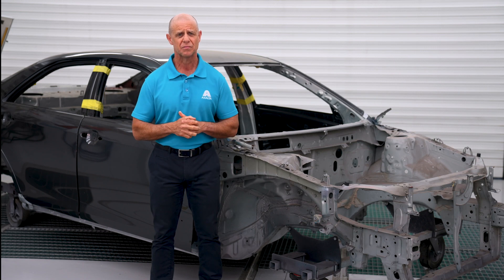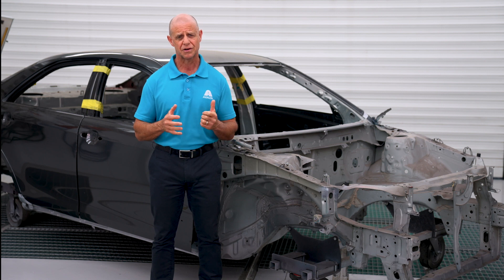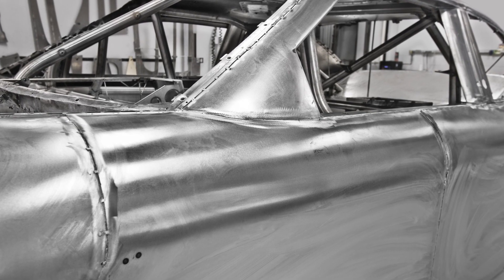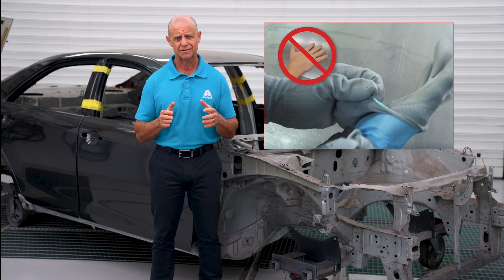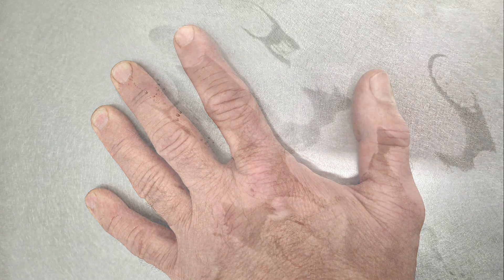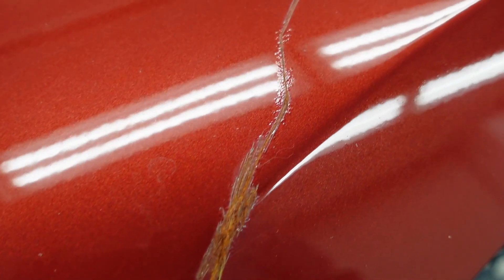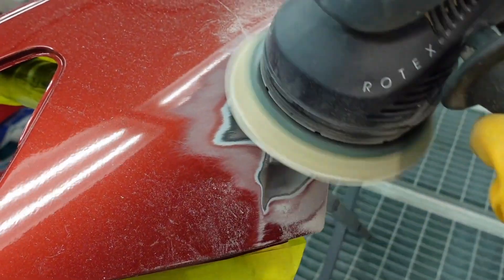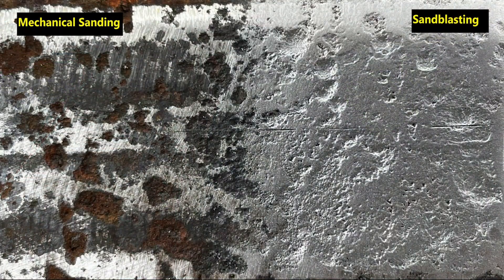13. Global Paint Defects – Corrosion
The foundation of each professional refinish repair job is a sufficient corrosion protection to ensure long lasting durability of the complete coating. Because of this, the correct preparation process and the use of appropriated products is essential.

Mistakes made here can cause critical damages and high costly re-does and in severe cases they require the replacement of certain car parts. Please follow Paul Polverino, National Training Manager Axalta Australia through this video, explaining what issues can cause corrosion and what are the most common mistakes made during the surface preparation process leading to this issue. Finally let’s see, what are the correct procedures and products needed to prevent corrosion from happening, but also how to eliminate once occurred.